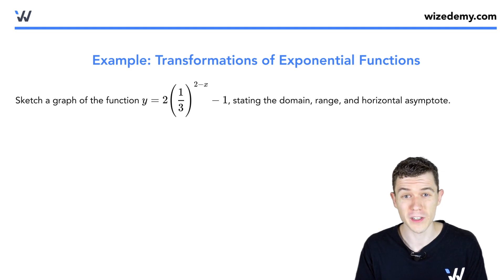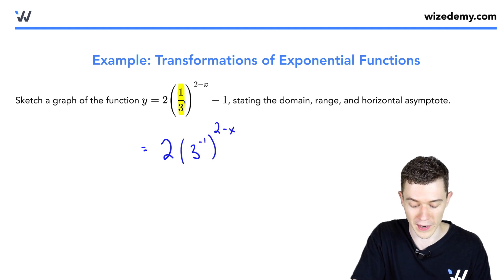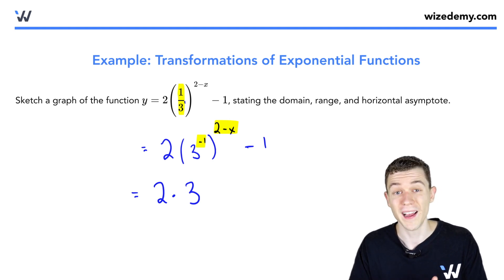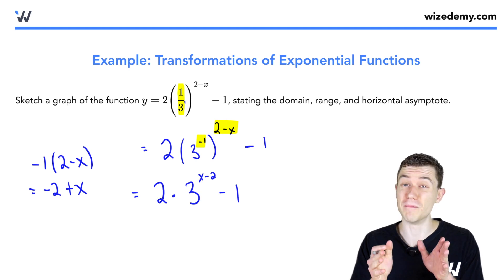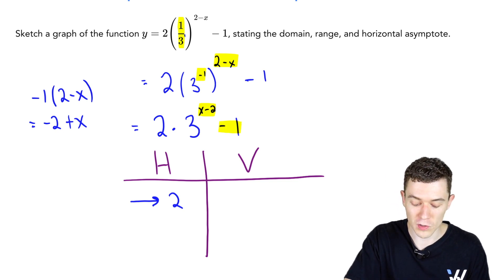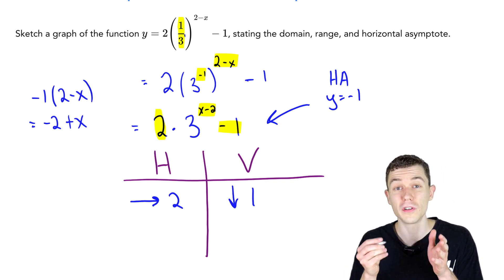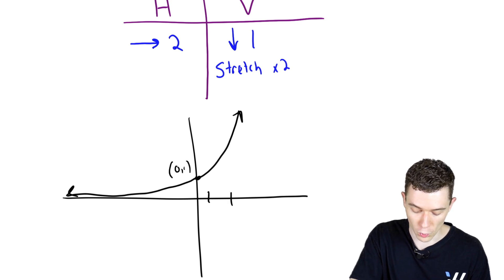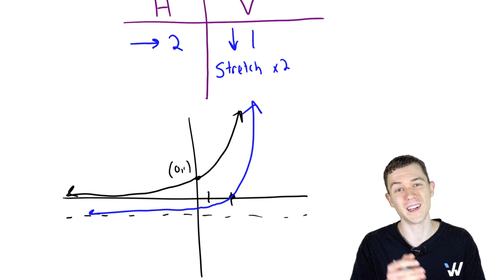How to Graph an Exponential Function with Transformations | Grade 12 Math Simplified | Wizeprep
Learn the 4 steps for graphing an exponential function. You'll be able to sketch any transformations of exponential graphs on your exam. Practice stating the domain and range, and identifying the horizontal asymptote.

In this video, you'll learn the answers to questions like:
 • How do you graph a transformation of a function?
 • What are exponential transformations?
 • How do you transform or shift exponential functions?
 • How do you graph exponential functions examples?
 • What does it mean to graph using transformations?